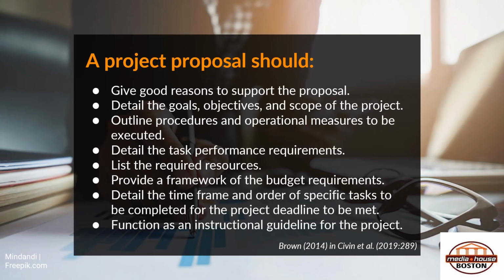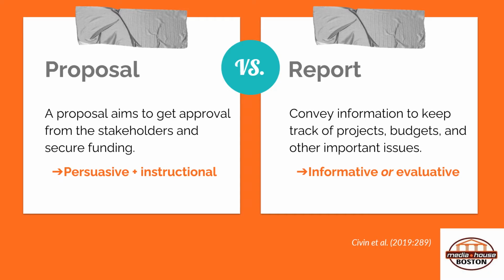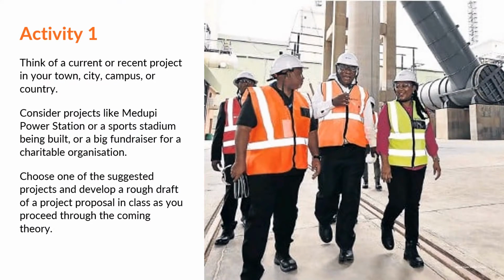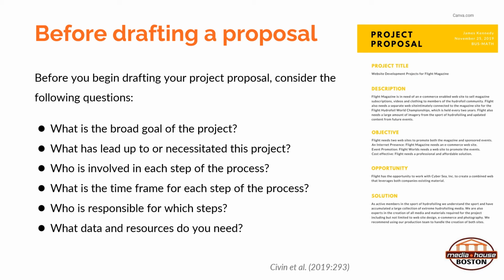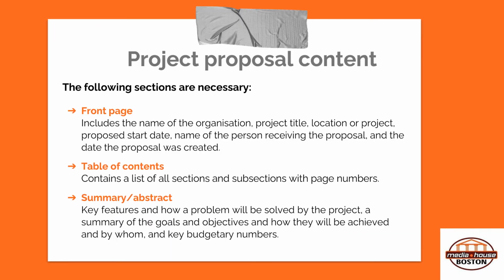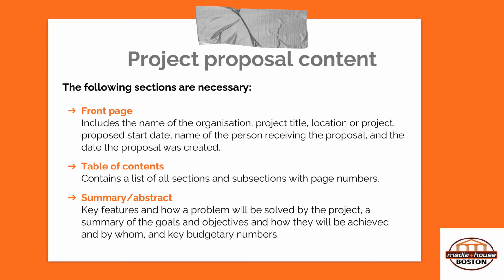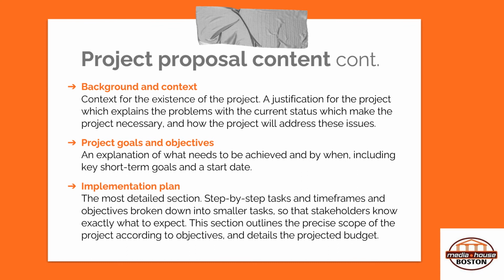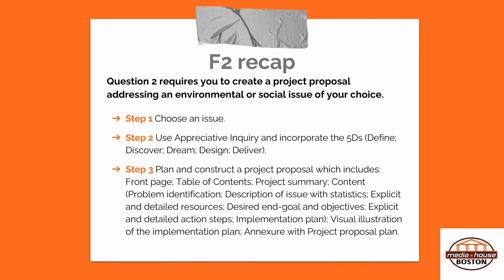Experiential Learning Lesson 15 prerecording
This video explains the theory involved in Lesson 15 of Experiential Learning to help you prepare for your lecture.
You'll learn about researching and creating a project proposal.
This resource will be helpful for your F2 Question 2, but you should stick with the structure and emphasis outlined in the assessment: